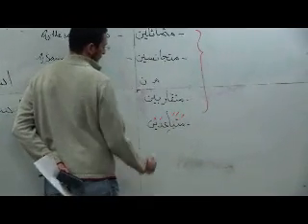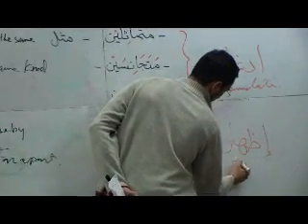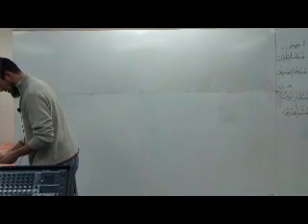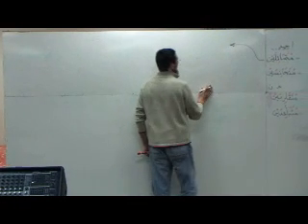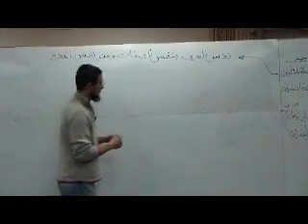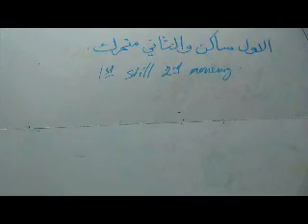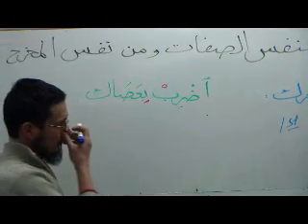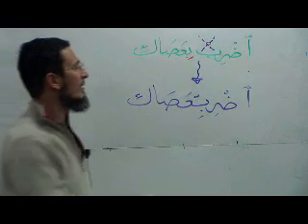taj_101_wk8_vid2.wmv